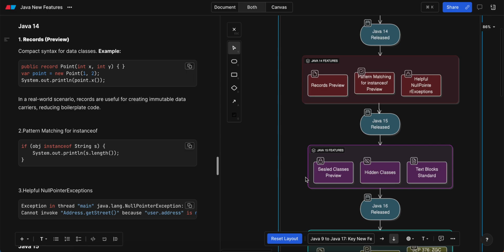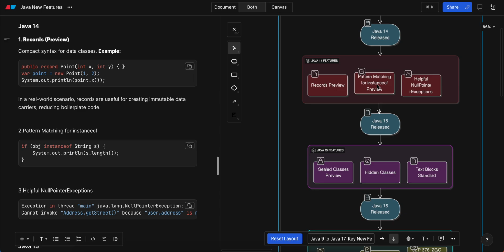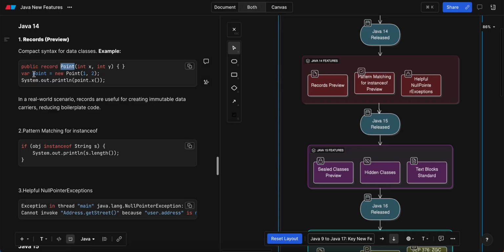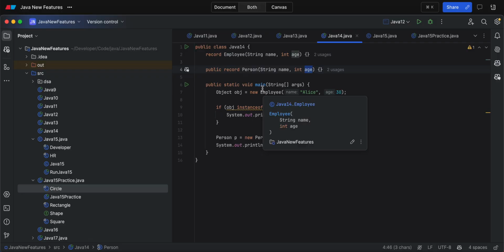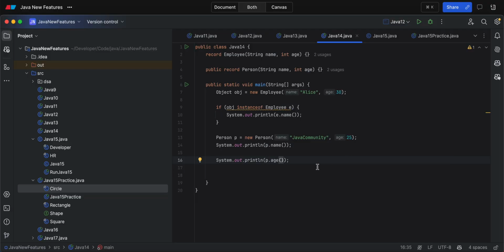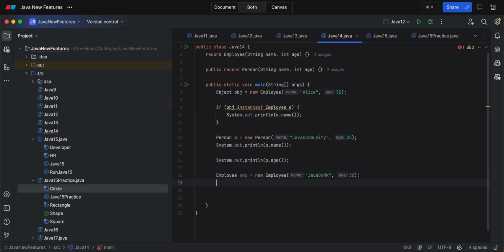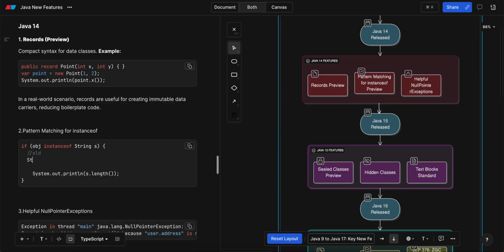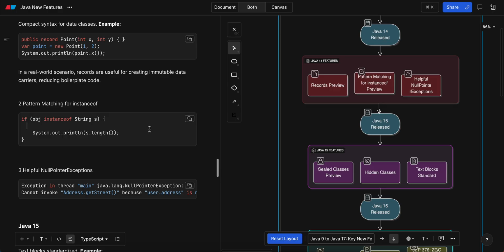Java New Features: Java 14 (Records, Pattern matching instanceOf)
Java has significant new features after Java 8 which a lot of developers misses out while working or learning. This playlist will help them improve and upskill.